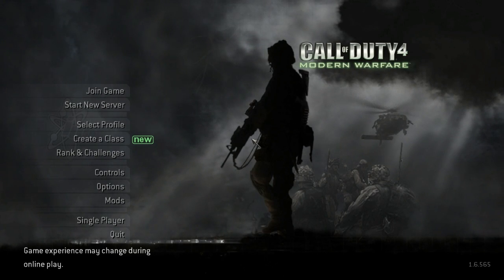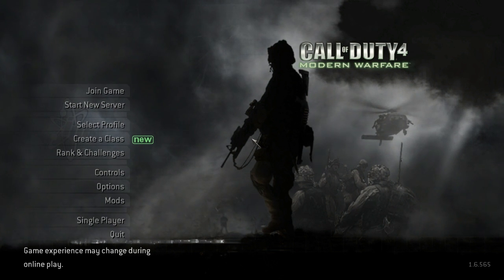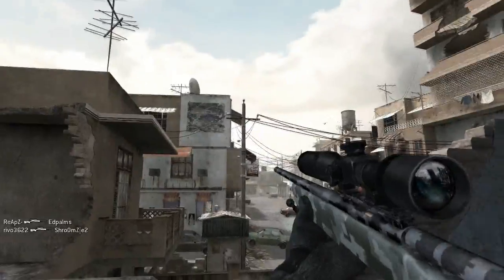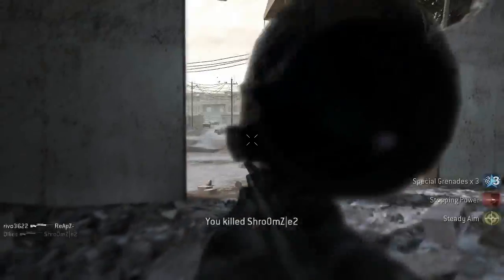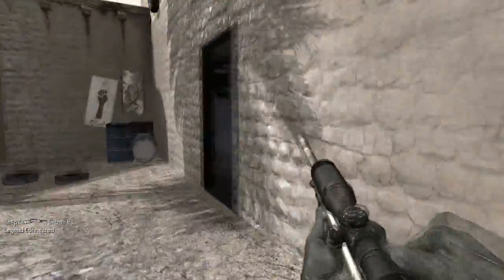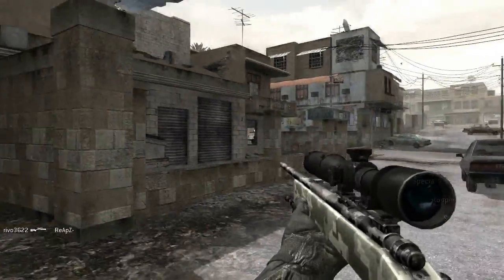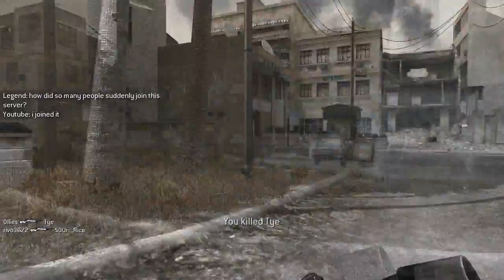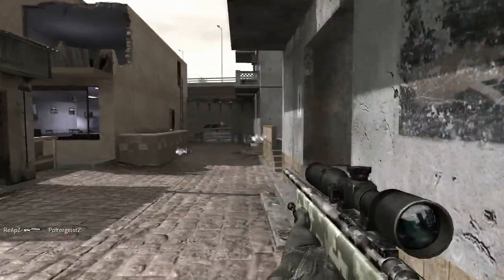Call Of Duty 4 PC (Commentary/Gameplay) Ollies1414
Hey guys, today i've got my first cod4 pc gameplay. This is just a test so tell me what you think of the audio and video quality. Thanks for watcing, Ollies:)